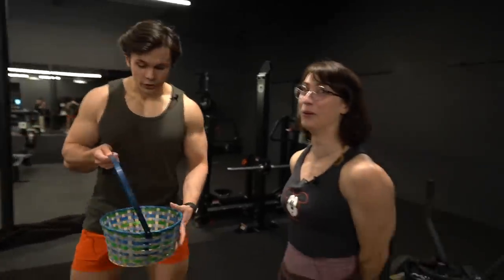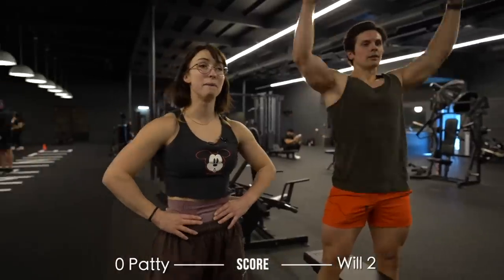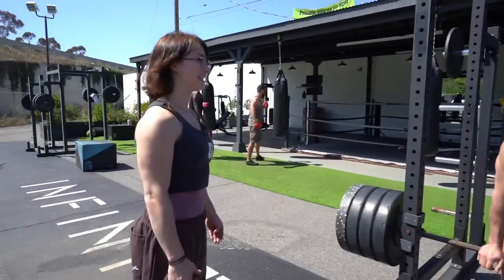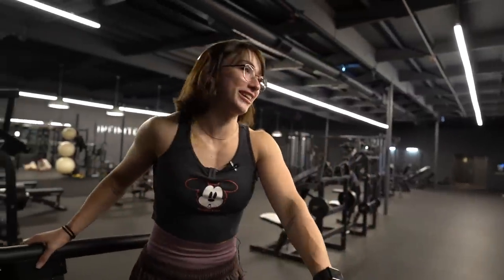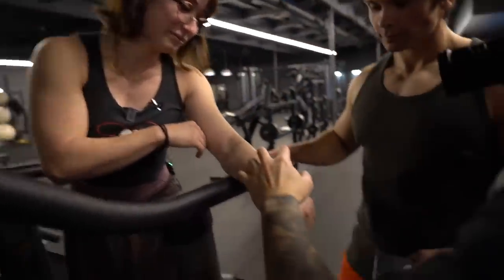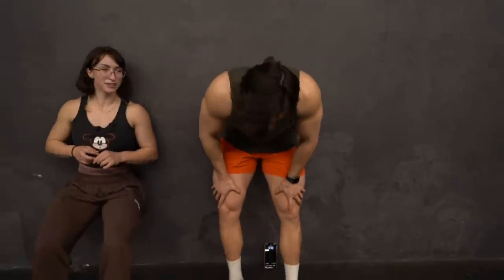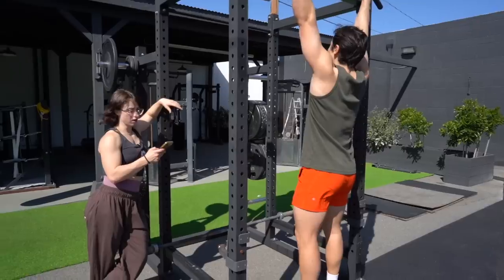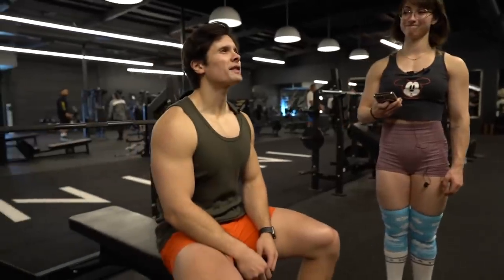Players choice | would you rather workout w/ Will Tennyson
What would you choose???

00:00 - intro
00:58- two 45s or one 90
02:52- deadhang or barbell hold
05:10-3 min run or 3 min rope skip
07:33- 5 min deadlift or 5 min wall sit
09:17- 1 handed pushup or muscle up
10:00- 20sec pull up or 1 min pushup
11:25- 50 rep bench or 50 rep squat
13:10- closing
13:27- the end